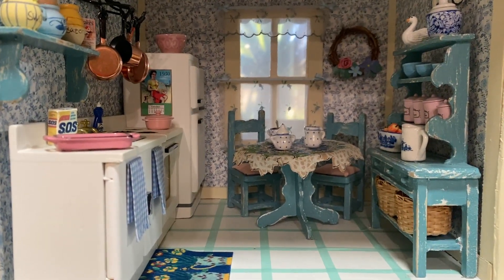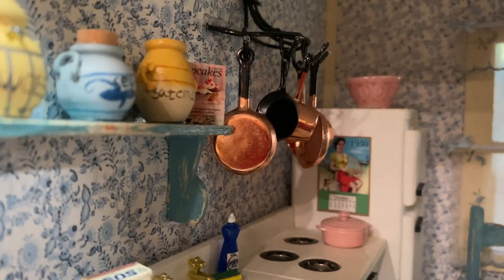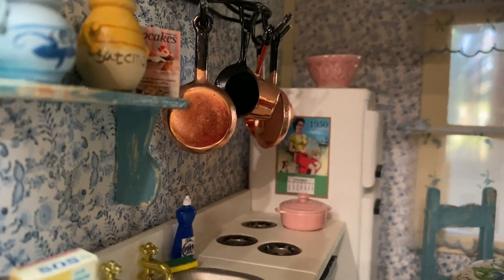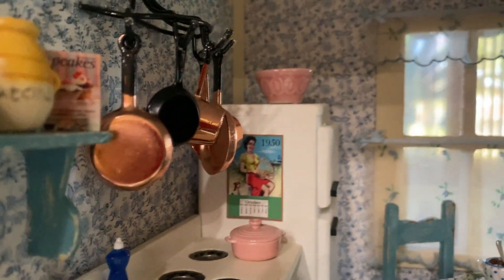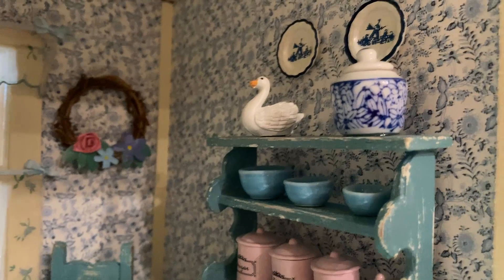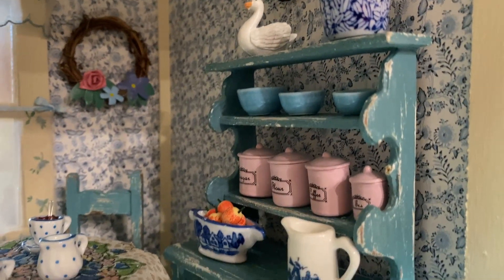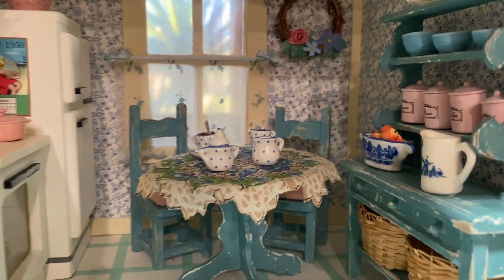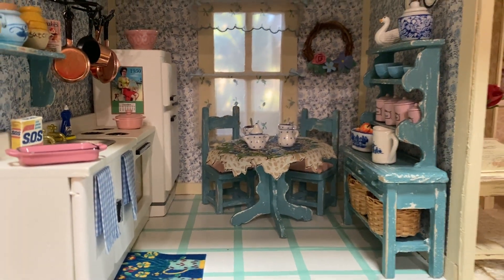A Closer Look - Pandemic Dollhouse Kitchen